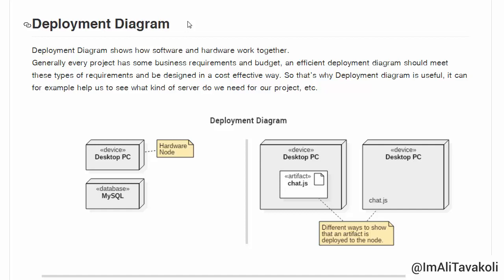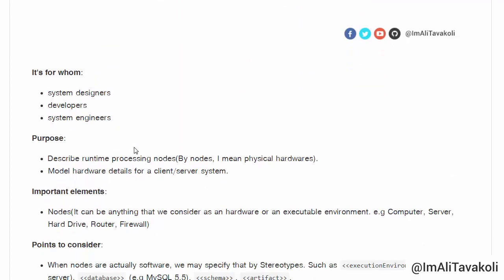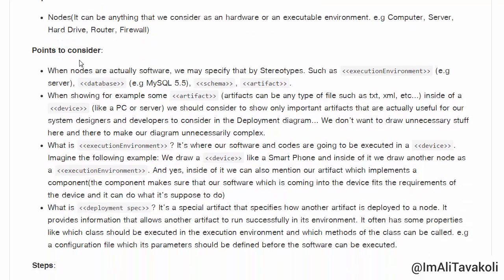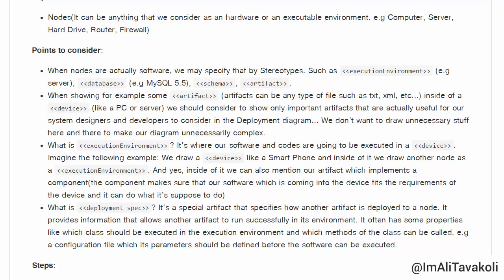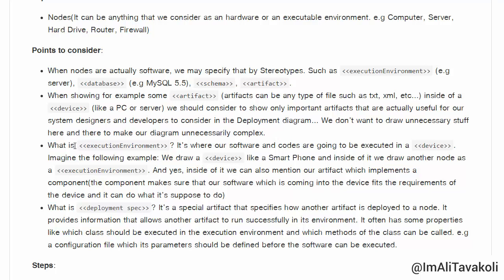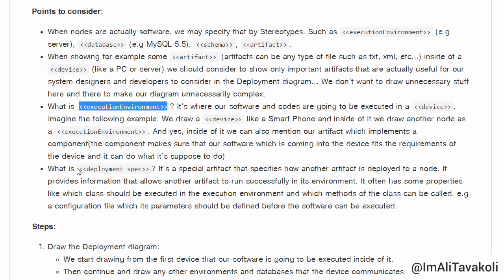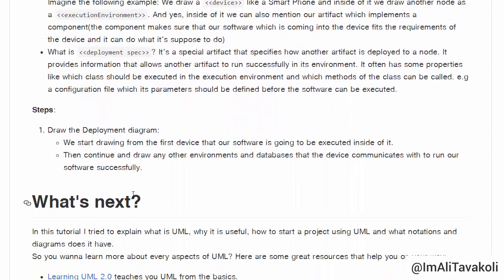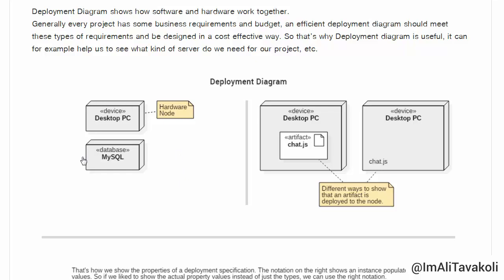UML 2.0 Tutorial part 14 - Deployment Diagram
Let's learn UML 2.* in simple terms!

Unified Modeling Language helps you to document your projects and have a full overview of the whole project. It's a graphical way of describing software systems. Created for anyone who is interested to understand the system.

In this series I explain what is UML, why it is useful, how to start a project using UML and what notations and diagrams does it have.

I cover almost all details and explain all of the available diagrams:
Use Case, Activity, Class, Object, Sequence, Communication, Timing, Interaction Overview, Component, Composite Structure, Package, State Machine and Deployment Diagram.

Prefer reading instead of watching? Here is the whole series:
If you liked it, please don't hesitate to star it, I'd be happy :)

Part 14 - Deployment Diagram:
In this lesson I cover the following topics:
- What is Deployment Diagram
- It's for whom
- Its purpose
- Its important elements
- Points to consider when drawing it
- How to draw it step by step